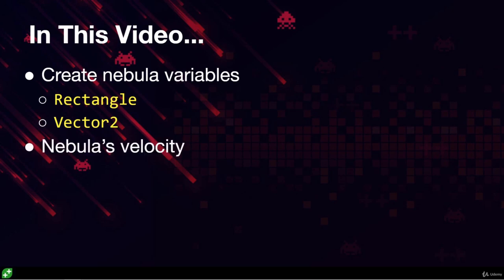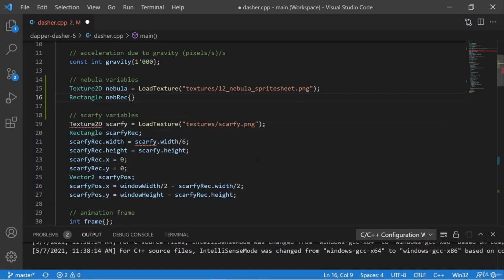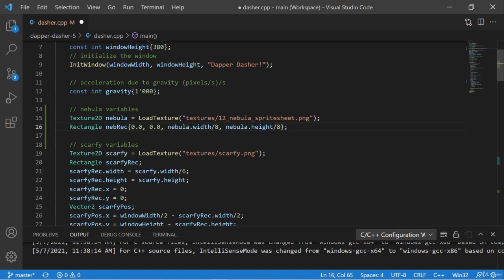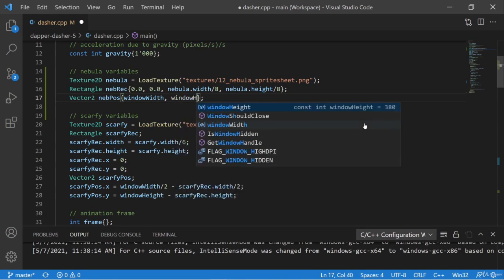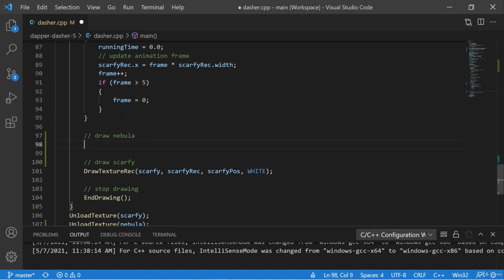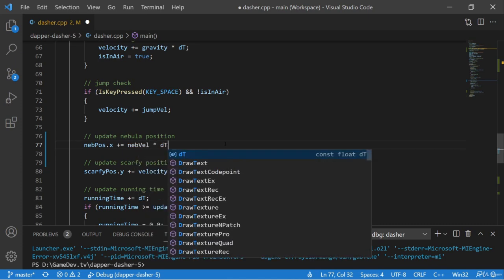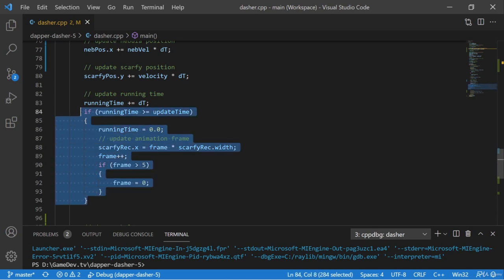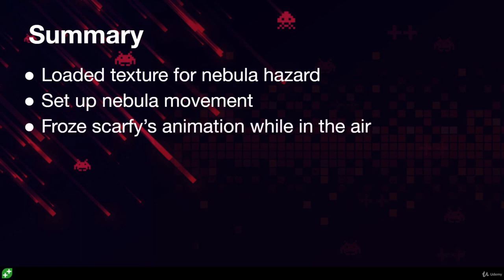3.11 Moving The Hazard